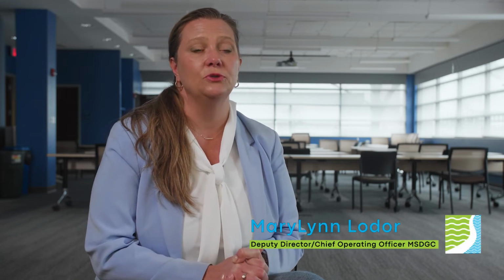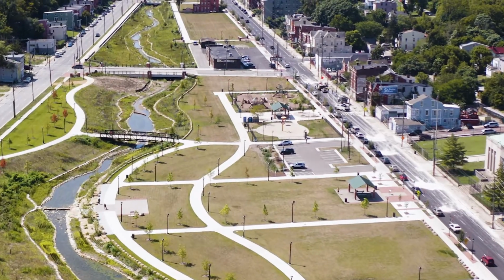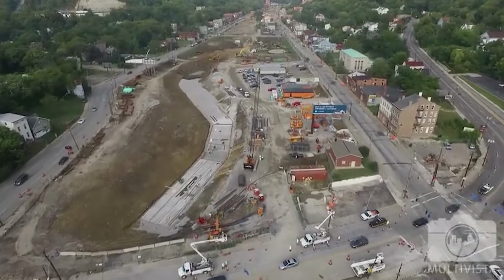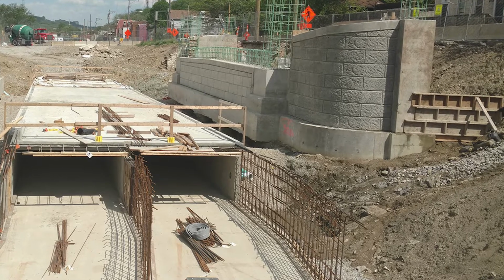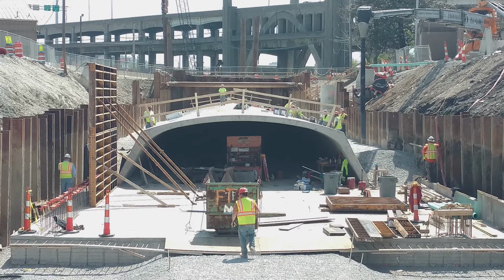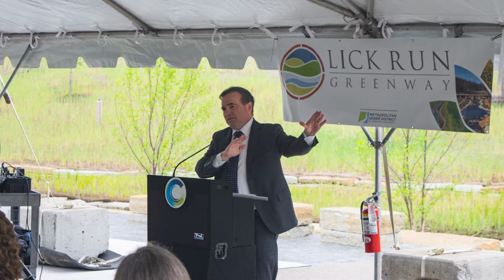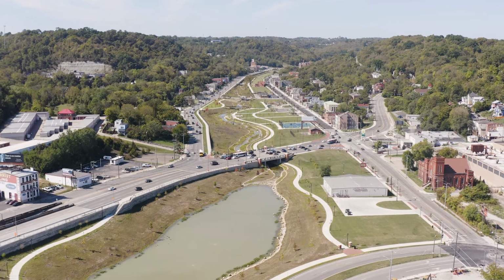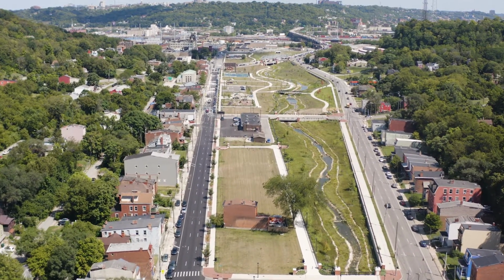Lick Run Greenway - 2022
Video about the Lick Run Greenway, produced by the American Council of Engineering Companies, Ohio Chapter.

To learn more about the Lick Run Greenway and see information about upcoming events